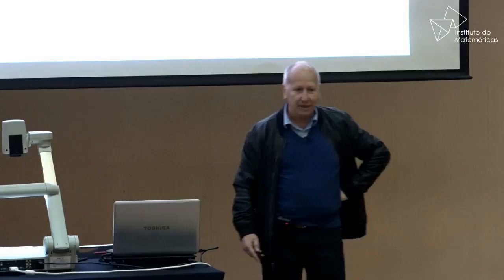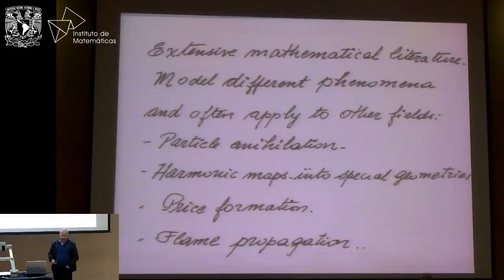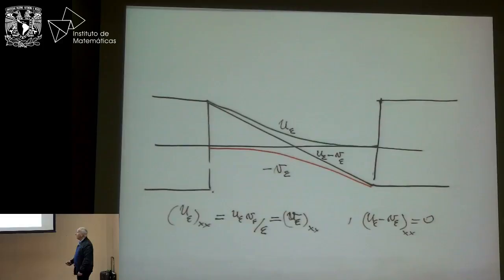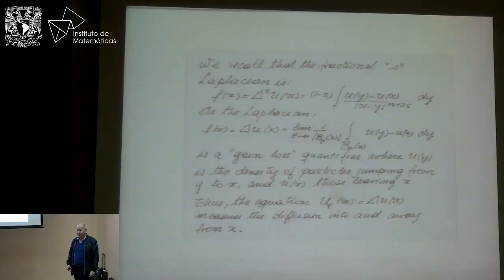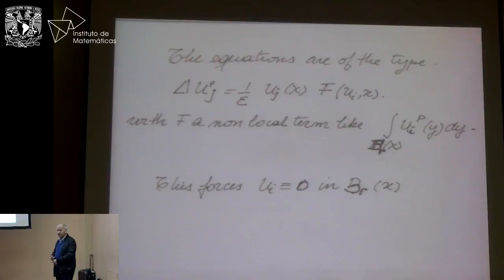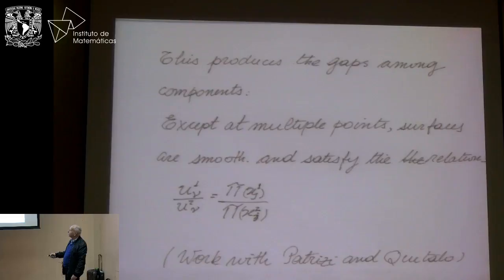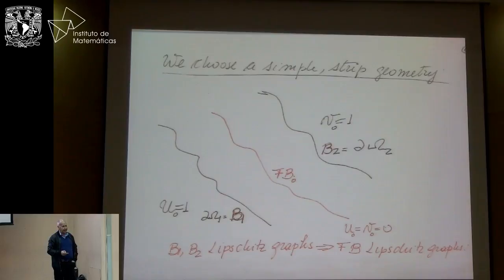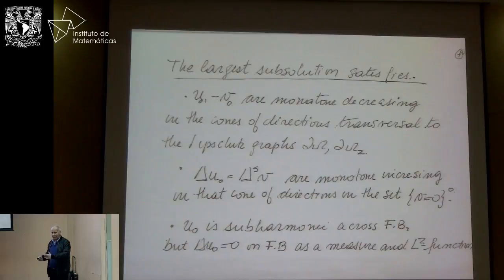Diverse models on segregation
Luis Caffarelli (University of Texas at Austin, USA)
Abstract: In this lecture we will discuss give an overview of the analytical properties of several models describing segregation patterns under different circumstances depending on the interaction process, adjacent processes, like particle annihilation, segregation at a distance, and the interaction of species that diffuse continuously as insects with those dispersed by wind like some seeds.